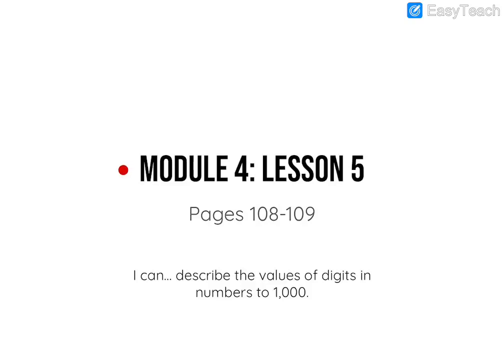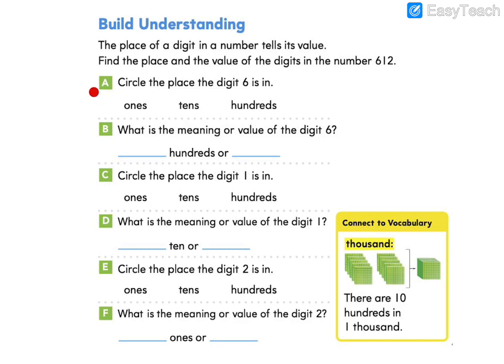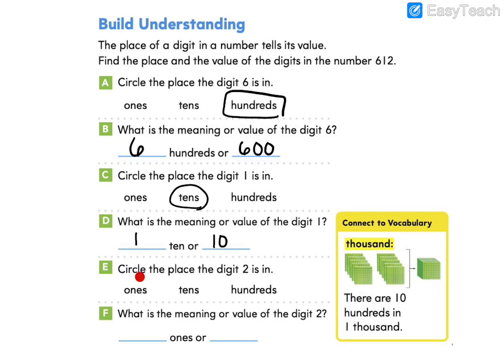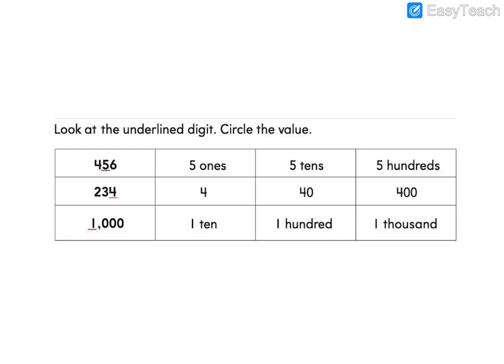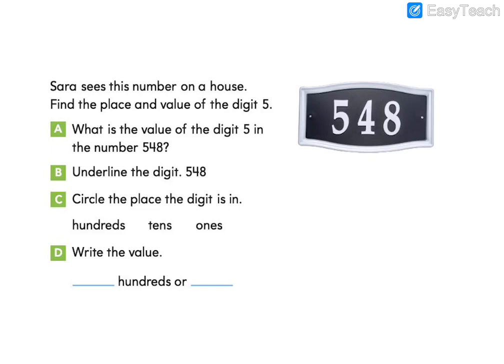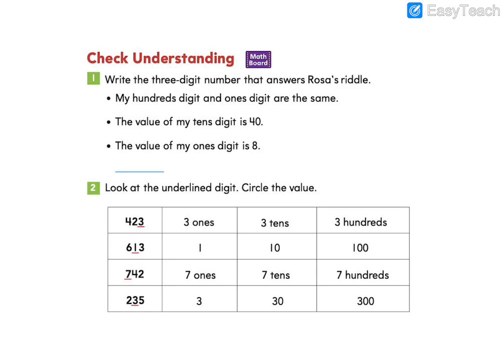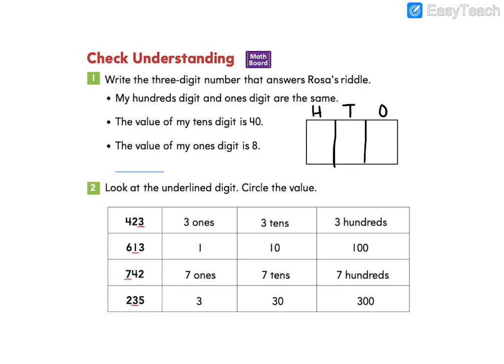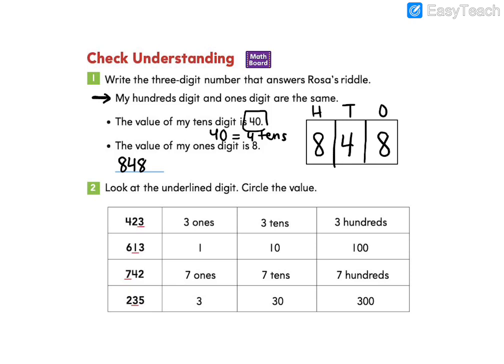Into Math 2nd Grade Lesson 4.5